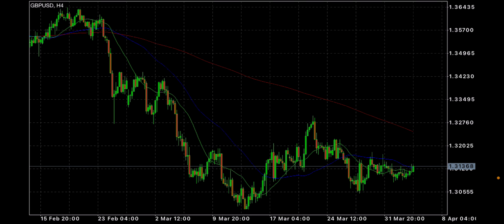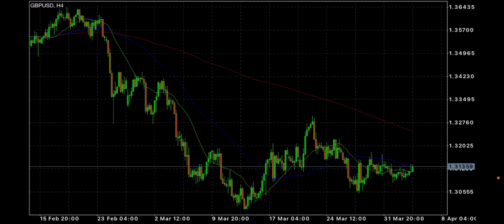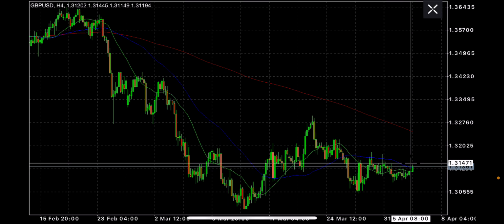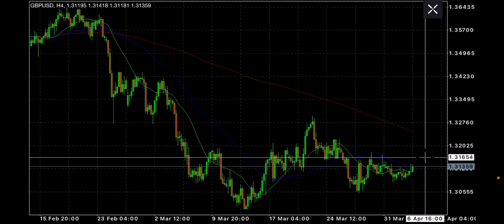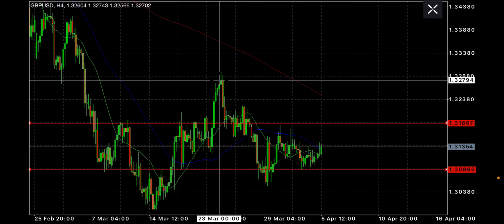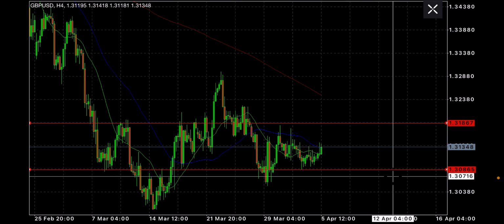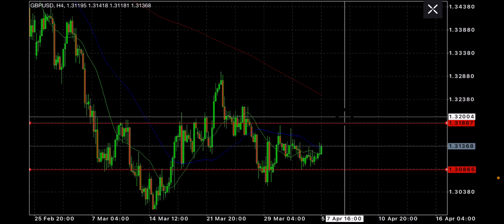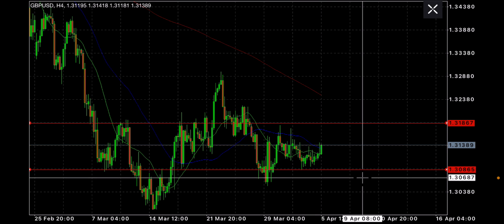Forex GBPUSD Market Analysis For 4/5/2022